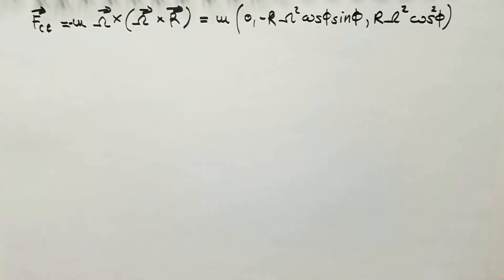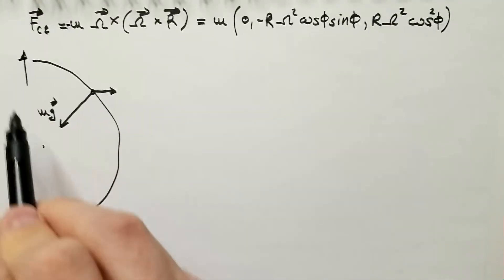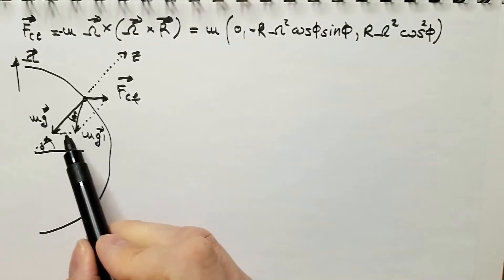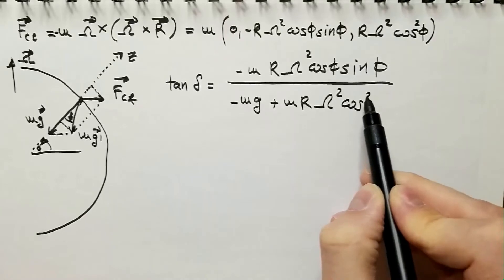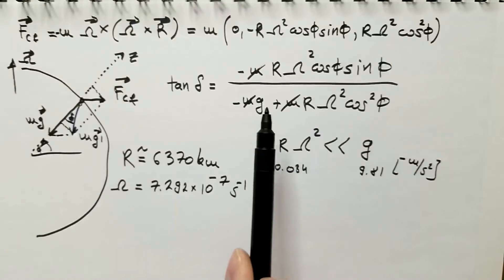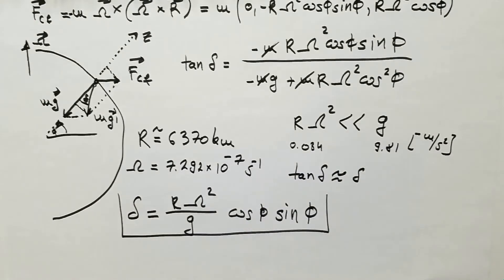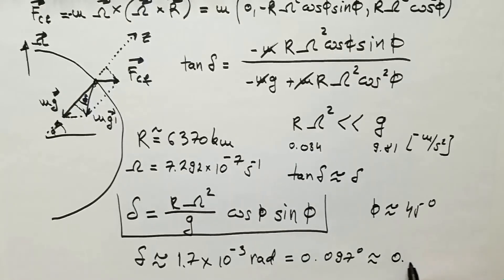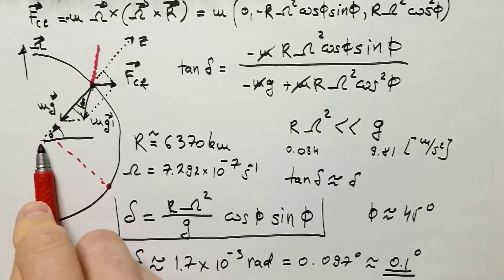Angle of Plumb Bob and Apparent Gravity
This video describes the deviation angle between the true gravity and the apparent gravity. We first demonstrate the deviation angle using a home-made plumb line (car keys) and then mathematically find the expression for this angle by manipulating the equations for centrifugal force and true gravity. As a consequence of the vector addition of true gravity and centrifugal force, the vector of apparent gravity does not pass through the center of the Earth and, therefore, plumb bobs are not vertical in respect to true gravity. This also means that our buildings are leaning with respect to the vertical line that is parallel to the true gravity vector. Lastly, I also tell a story related to torque and forces when I worked at a construction site during my early undergraduate studies in meteorology (Faculty of Physics).

Chapters:
0:00 Apparent gravity and plumb line
02:33 Deviation angle
10:30 Leaning buildings
11:50 Shut up!
12:57 Summary